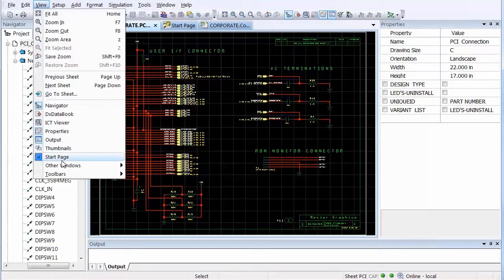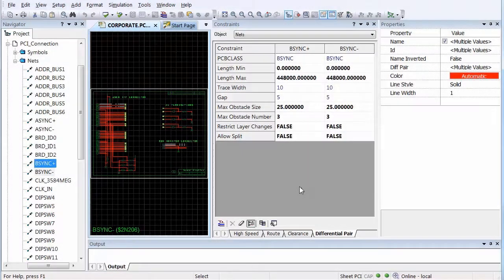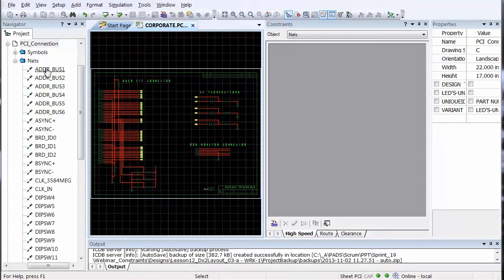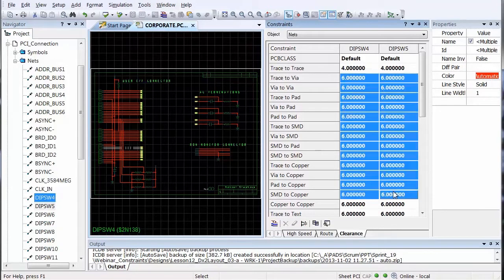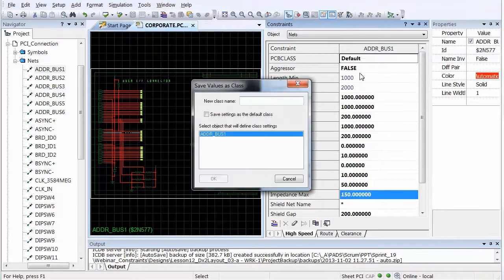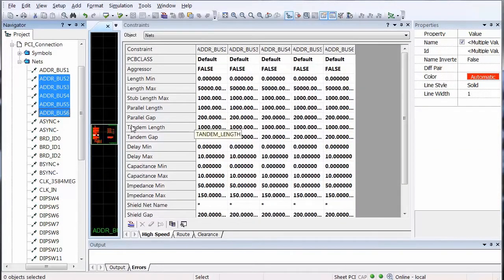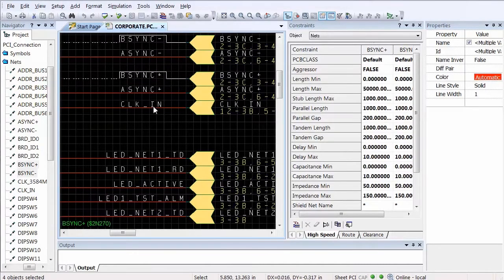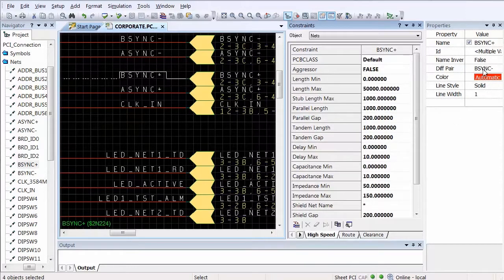Capturing Constraints in the Schematic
Define, edit, and review net constraints in the PADS schematic environment with a few simple mouse clicks. Set nets and net class constraints for high-speed, routing, and clearance, set special constraints for differential pairs, or define matched-length groups. Advanced tool tips show you how.